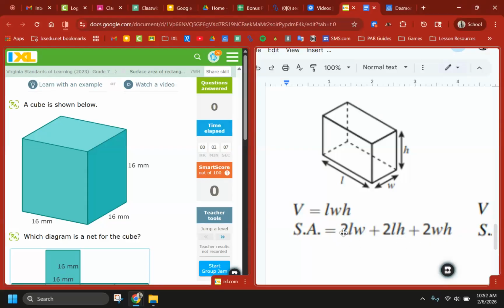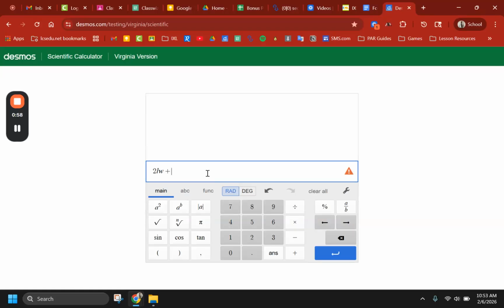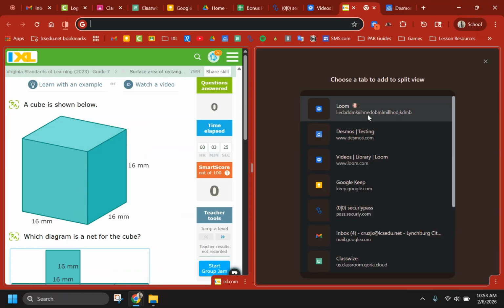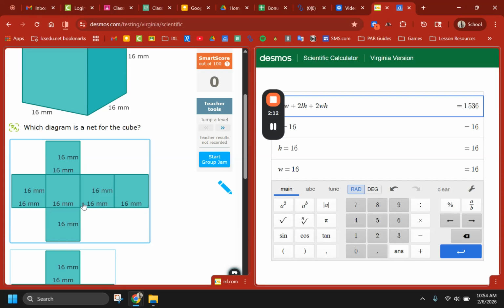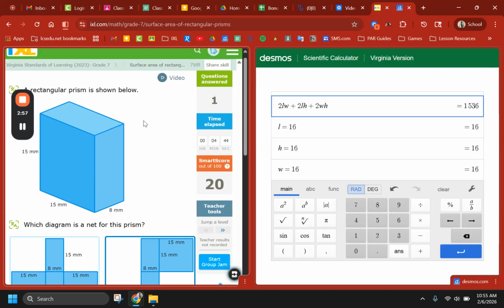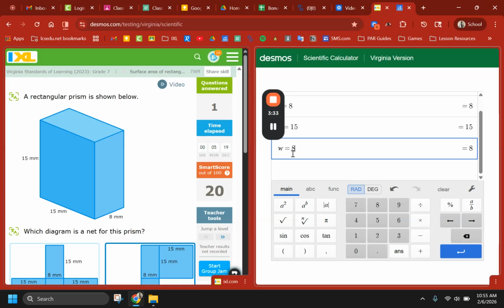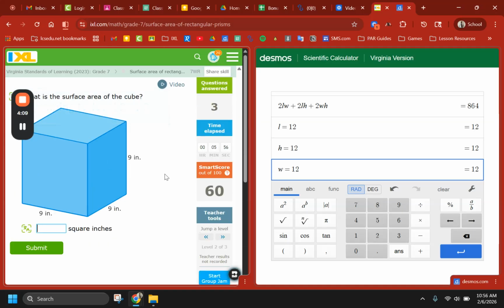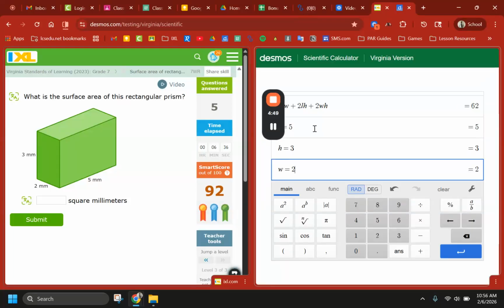How to Find the Surface Area of Rectangular Prisms